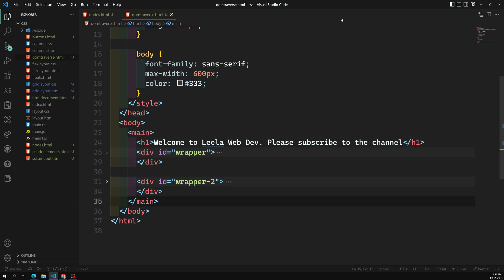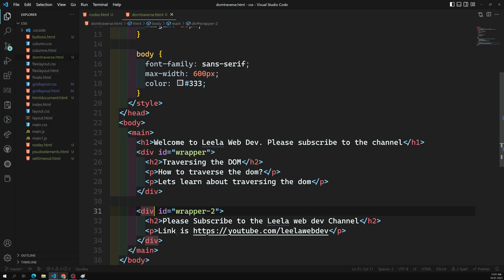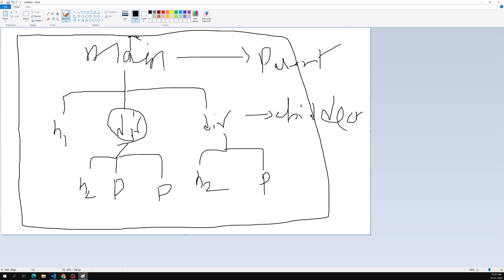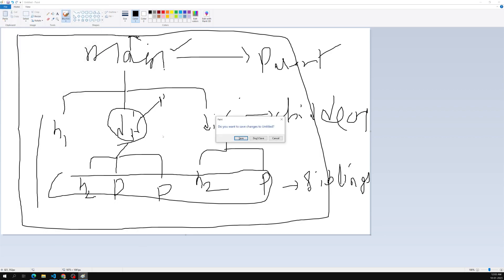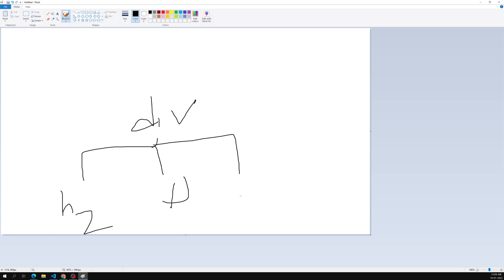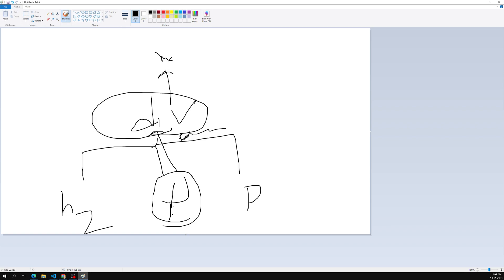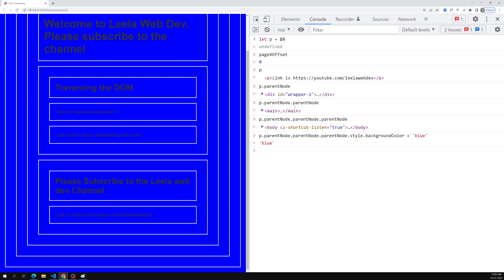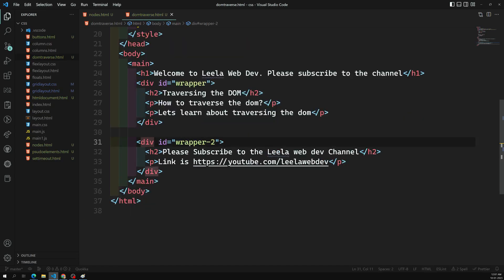24. parentNode and nextSibling methods for traversing the DOM Elements in JavaScript - DOM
In this video we will see about the parentNode and nextSibling methods for traversing the DOM Elements in JavaScript - DOM